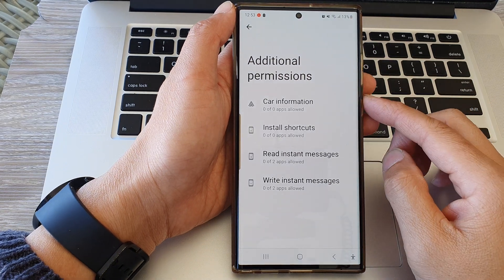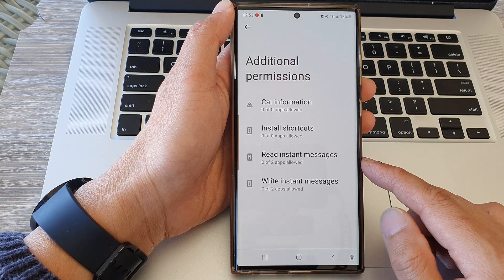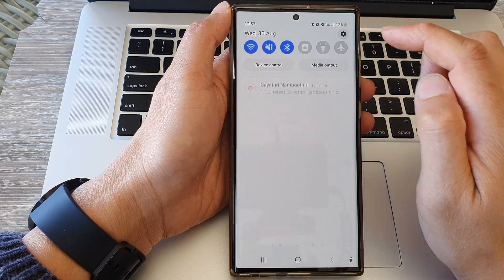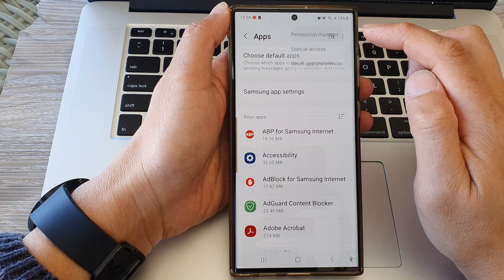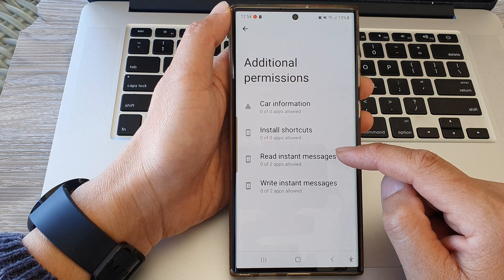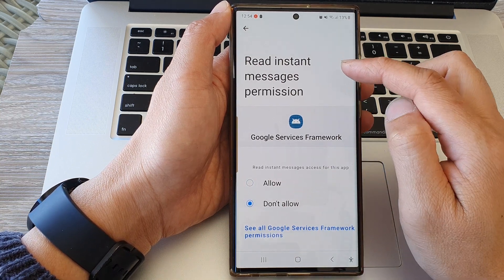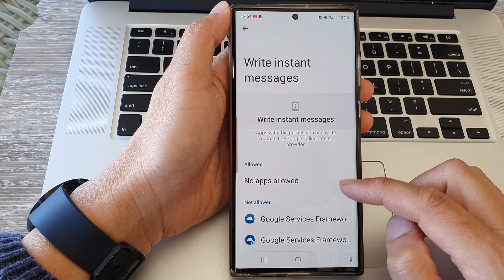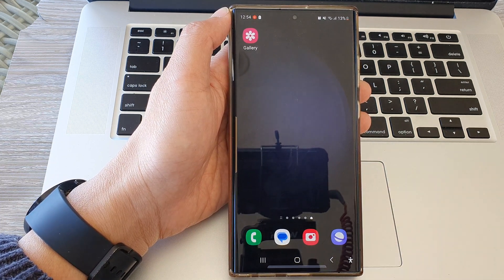Galaxy S23's: How to Allow/Deny Read/Write Instant Messages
Learn how to allow or deny READ/WRITE Instant Messages on the Samsung Galaxy S23/S23+/Ultra.

Welcome to our comprehensive guide on how to manage Read/Write Instant Messages permissions on the cutting-edge Samsung Galaxy S23! In this tutorial, we'll delve into the process of allowing or denying read and write access to instant messages, giving you full control over your messaging experience.

Benefits of Allowing/Denying Read/Write Instant Messages on Samsung Galaxy S23:

1. Enhanced Privacy: By being able to control read and write access to your instant messages, you can safeguard your personal conversations and ensure that sensitive information remains private.

2. Customized Experience: The Galaxy S23 empowers you to tailor your messaging experience according to your preferences. Allowing or denying access gives you the freedom to engage with messages as you see fit.

3. Focused Interaction: Granting read access to important contacts ensures you can stay updated with crucial information without distractions from less important conversations. Conversely, denying read access lets you concentrate on the messages that matter most.

4. Reduced Clutter: With the option to deny write access, you can prevent accidental or unwanted messages from being sent, leading to a cleaner and more organized messaging thread.

5. Parental Control: For parents, this feature proves invaluable. You can allow read access to monitor your child's messages while denying write access to prevent them from sending messages during school hours or bedtime.